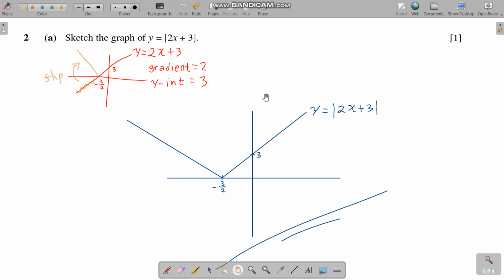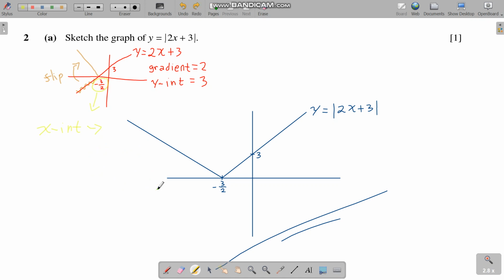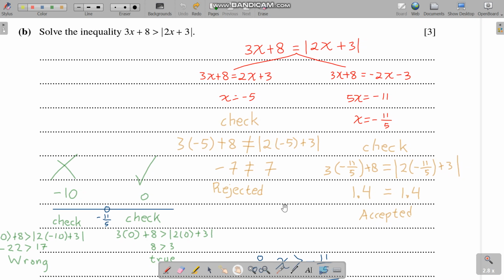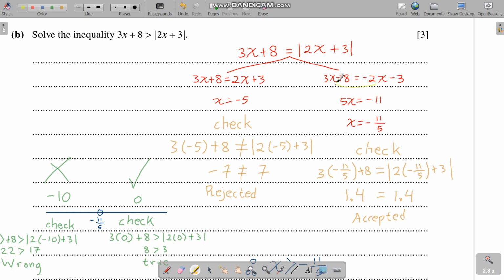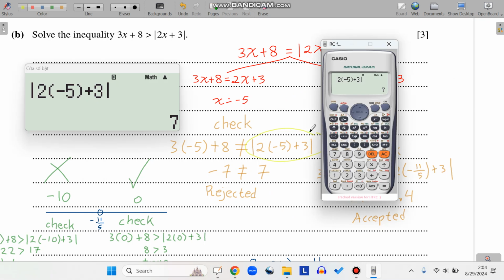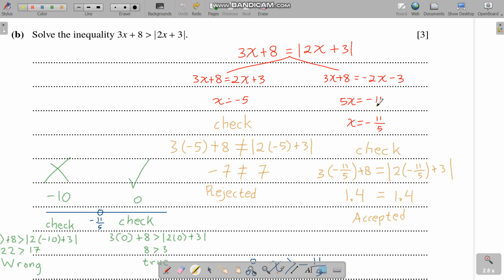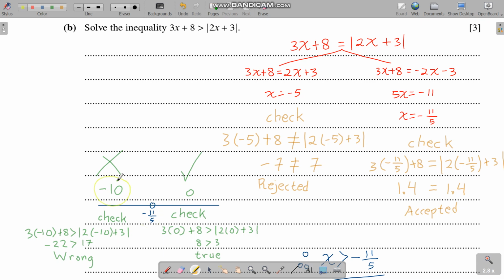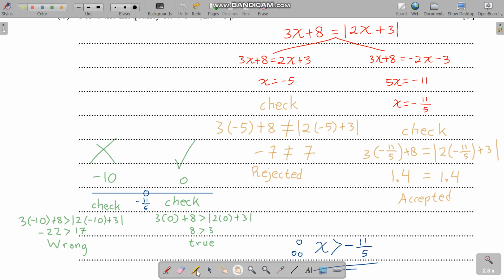9709_s23_qp_31 Q2a,b Topic 3.1.1 Modulus Functions A Level Mathematics